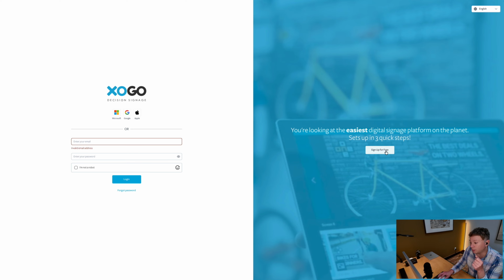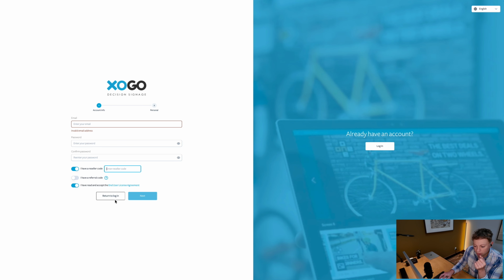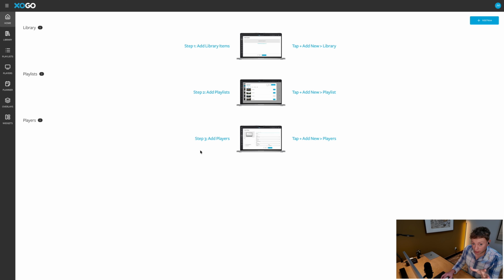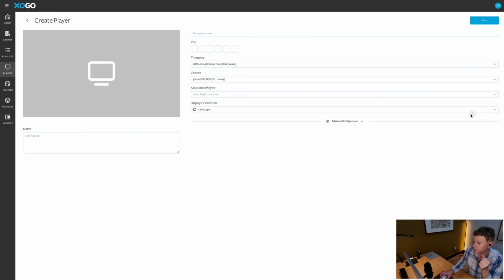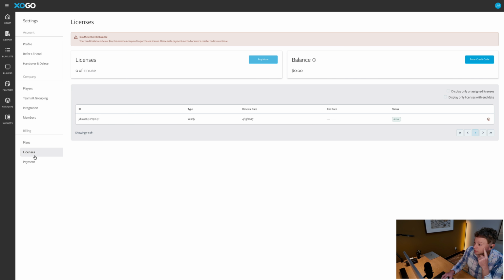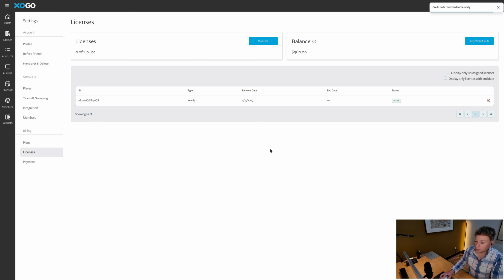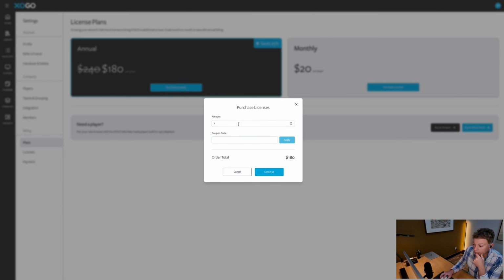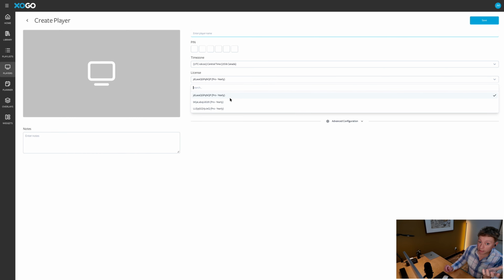XOGO Manager 3.0: Using Credit Codes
XOGO credit codes (also called "reseller codes") are typically purchased from a XOGO reseller (often at a discount). They allow a customer to credit their XOGO account with X number of dollars, and then "purchase" software licenses with those funds. In this video we'll show you where to paste your credit code(s) and how to purchase software licenses with them.

⏱️ Timestamps

0:00 Intro
0:18 What is a Credit Code?
0:38 Where to Paste Your Credit Code
1:58 Where to Check Your Account Balance
2:39 Adding Additional Codes / Buying Licenses
4:42 Where to Find Help

🎯 Takeaways

• Credit codes are used to add money to your XOGO account.
• Once codes are redeemed, the user can purchase software licenses.
• Credit codes can be redeemed during account setup, and/or later, such as when the user wants to add additional licenses, or renew existing licenses that are approaching their expiration date.

📝 About XOGO

XOGO is an easy, affordable digital signage platform for businesses of any size. We offer free and pro pricing tiers, along with free technical support and unlimited users on your account. XOGO runs on most operating systems and is integrated directly into Microsoft Teams Rooms. XOGO is designed to be easy to use, even for those with no prior experience in digital signage.

Q) How does XOGO compare to other signage platforms?
A) XOGO is designed for simplicity and low cost. The player application runs on 12 platforms and media players set up in seconds just by entering a PIN code. We offer some of the lowest pricing in the industry, including free technical support, free software updates, and unlimited users.

Q) Can I use XOGO apps on different devices / operating systems?
A) Absolutely. You can manage a mixture of devices, such as XOGO Mini Max, BrightSign players, and iPads running the XOGO Player app, all from anywhere in the world by logging into XOGO Manager.

Q) What file types does XOGO support?
A) XOGO Player supports static images (JPEG + PNG), video files (MOV + MP4), widgets, and URLs from the internet (e.g., infotainment feeds, social media, PowerBI).

Q) What is the difference between a free and pro XOGO account?
A) The free version allows you to upload up to 15 library items and manage a single media player, with content limited to 1080HD resolution. Upgrading to XOGO Pro unlocks unlimited content, playlists, multiple players, 4K content playback, and advanced features like user-rights management.

Q) What if I need technical support?
A) All XOGO customers receive free email-based technical support with an average initial response time of less than 90 minutes. Support tickets can be filed via the our dedicated support portal, or the chatbot located on our website and within XOGO Manager.

Q) Does XOGO still work if my media player loses WiFi?
A) Yes. XOGO Player caches your playlist, so your content will keep playing even if the internet connection is temporarily lost. Connectivity is only needed for initial setup and when making content changes.

Q) Can I leave my XOGO Mini Max turned on 24/7?
A) Yes, the XOGO Mini Max is engineered around an ultra-reliable chipset and designed to run continuously, 24/7. It can also be rebooted remotely from XOGO Manager.

Q) What resolutions and frame rates does XOGO Mini Max support?
A) XOGO Mini Max supports 60FPS at 1080 resolution or 30FPS at 4K resolution. It works in both portrait and landscape orientation.

🔗Helpful Links

X (Twitter):   / xogo_signage